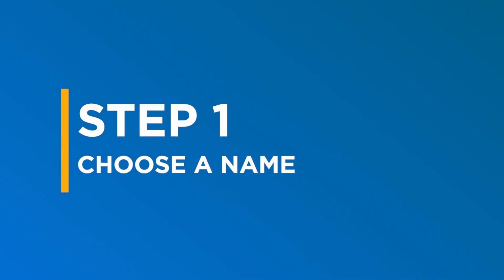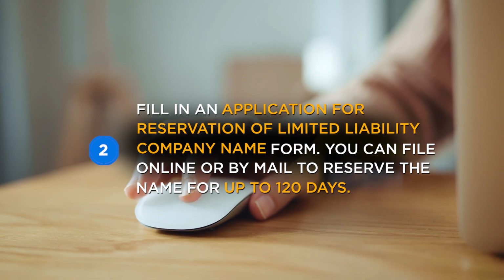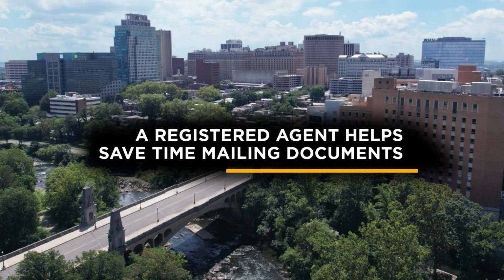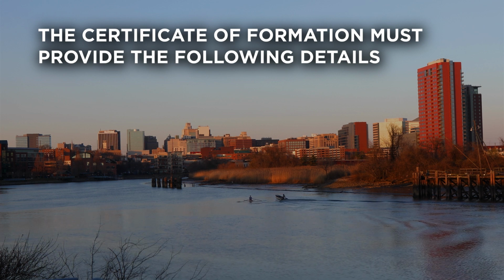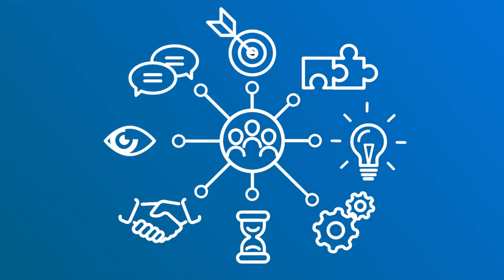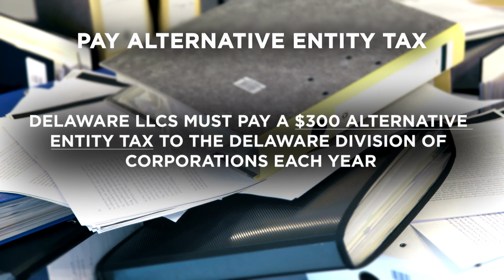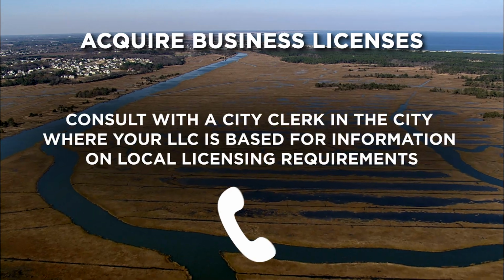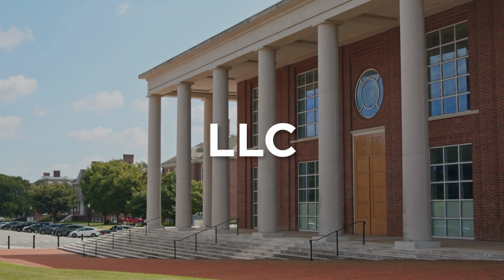Delaware LLC - How to Form an LLC in Delware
This video guide provides a step-by-step walkthrough on establishing your Delaware LLC.  An LLC is a popular business structure for small businesses as it can give your business structure and offer financial protection.

00:00   Steps to forming your LLC in Delaware:
00:48   Name your LLC
01:31   Choose a registered agent
02:15   File a Certificate of Formation
02:43   Create an LLC Operating Agreement
03:06   Obtain an EIN
03:28   Fulfill your other legal obligations

Fees:
- Reservation of Limited Liability Company Name: $75 (optional)
- Certificate of Formation: $90
- Registered Agent fees (ZenBusiness): Starting at $0 plus state fees